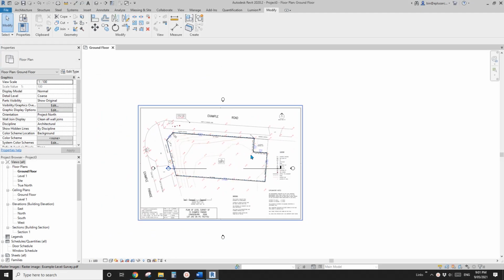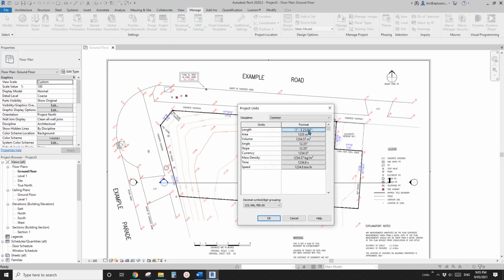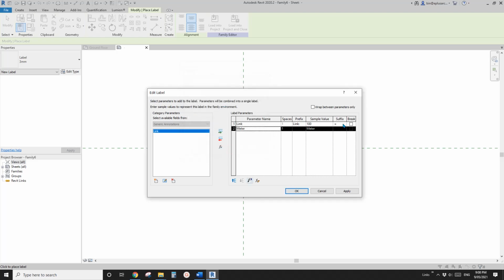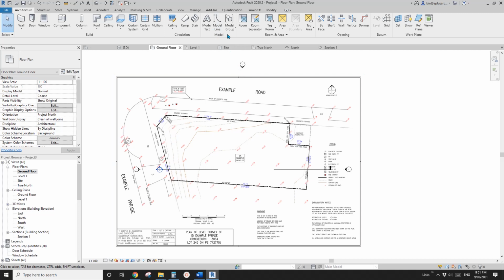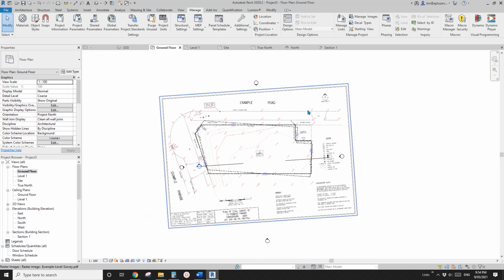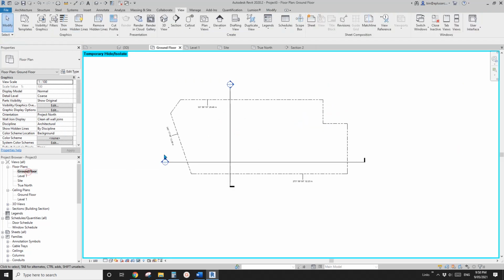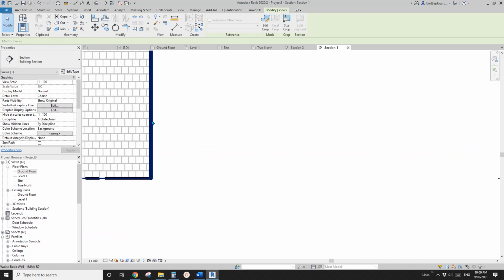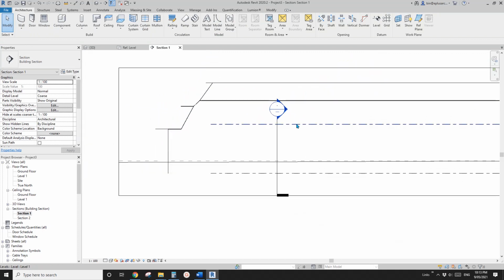Everyday Revit (Day 416) - Tips and Tricks of Property Lines (Title Boundary)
Let's continue the topic of Property Lines with some tips and tricks.